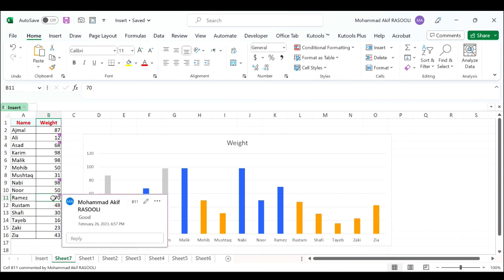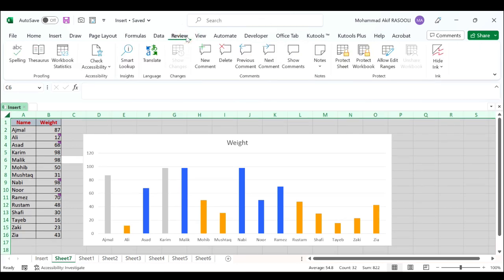Delete All Comments In A Worksheet With Delete In Excel